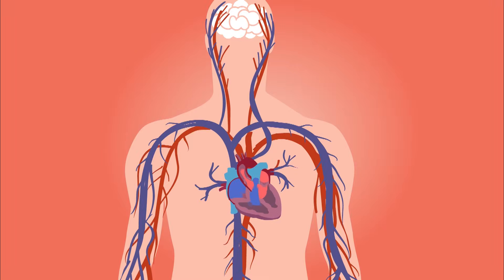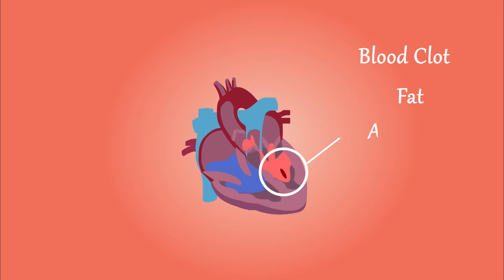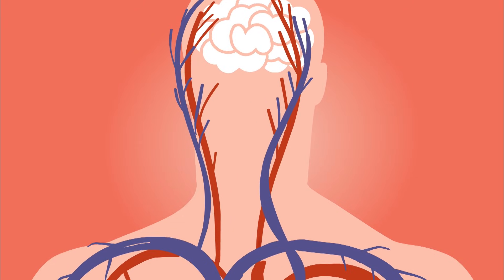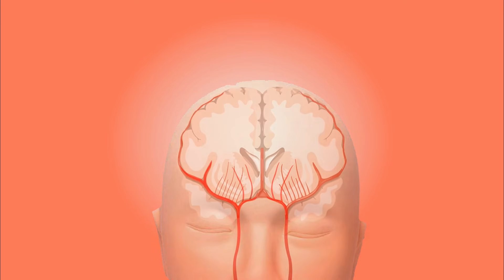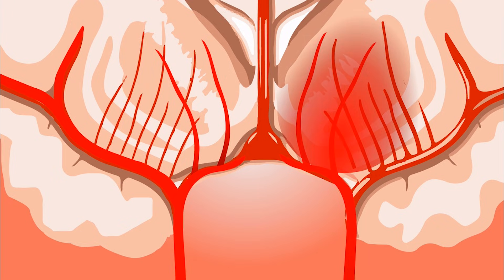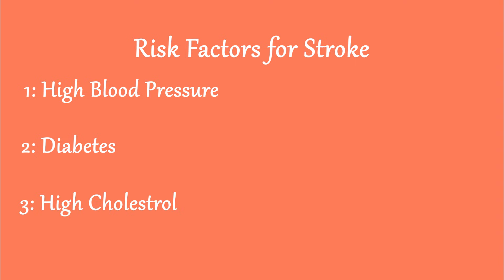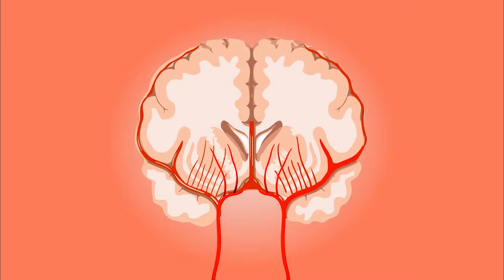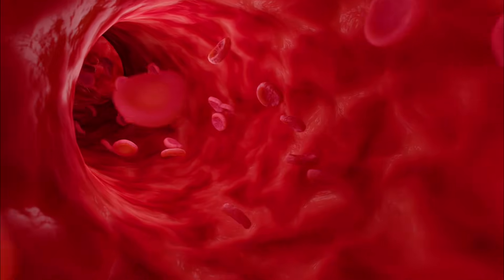What Causes a Brain Stroke? | Brain Attack 3D Animation & Treatment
What Causes a Brain Stroke? 🧠 In this 3D medical animation, we explain how a stroke (brain attack) happens — from blocked blood vessels (embolus or clot) to ruptured vessels. Learn the main risk factors like high blood pressure, diabetes, high cholesterol, atrial fibrillation, smoking, and aging.

We also show the life-saving treatment: Endovascular Clot Retrieval (ECR) — a modern procedure that restores blood flow to the brain and helps prevent permanent brain damage.